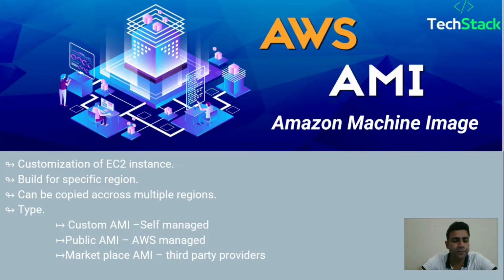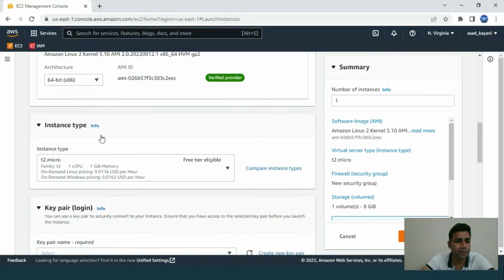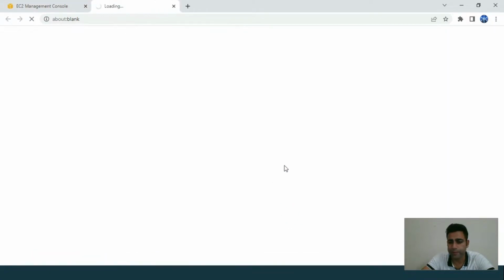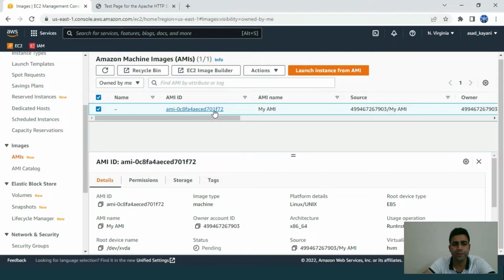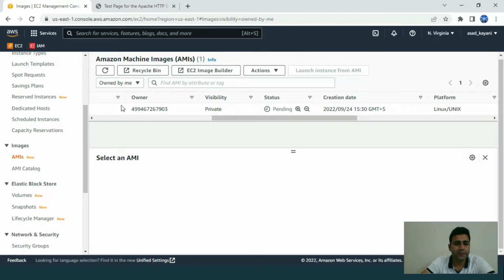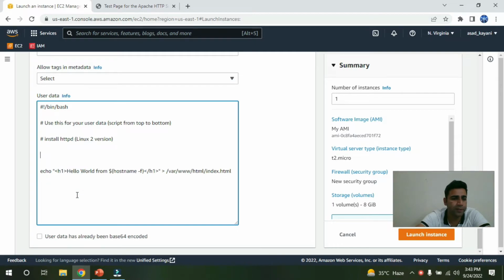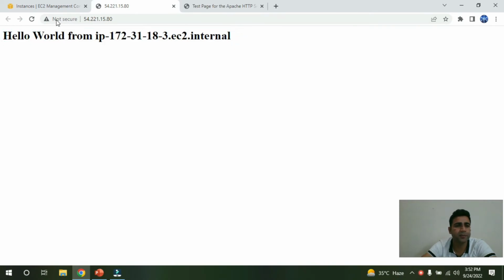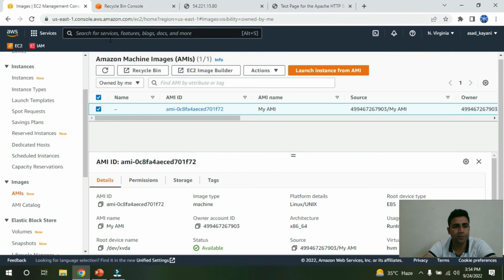Create an AMI on AWS EC2 Tutorial | AWS Essentials |AWS AMI Hands On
In this session, we will learn the essentials of AWS AMIs that will be helpful for creating future EC2 instances.  An Amazon Machine Image (AMI) provides the accurate details ,which is required to launch an instance, which is a virtual server in the cloud.
You refer to an AMI when you launch an instance, and you can launch as many instances from the AMI as you need. You can also launch instances from as many different AMIs sources like my AMI, Marketplace AMI etc.